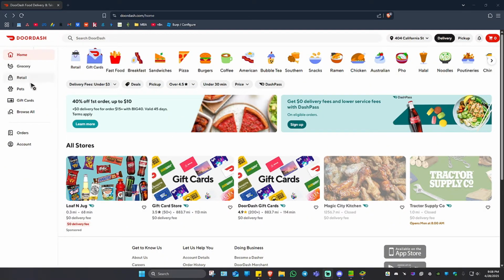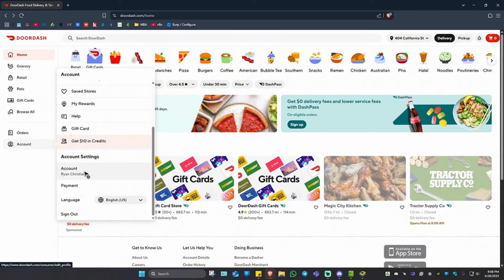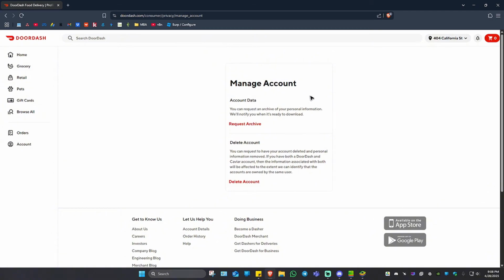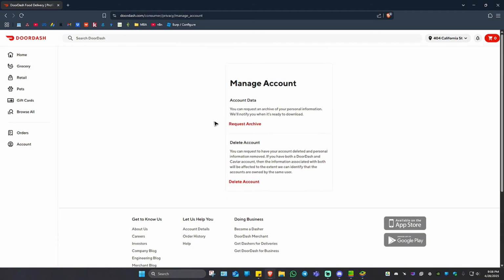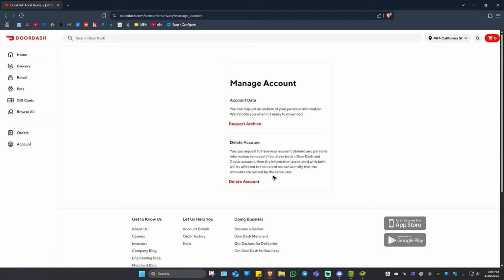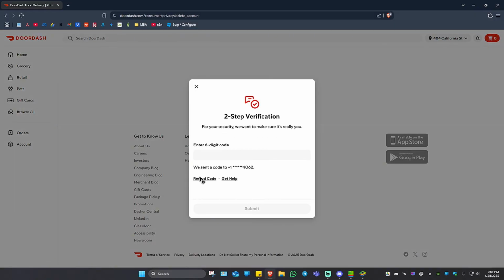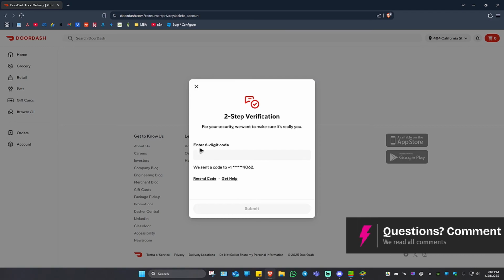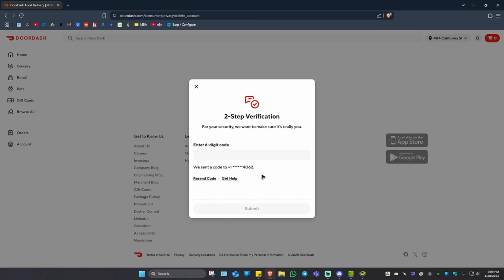How to DELETE Your DoorDash Account (Step by Step)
Looking to delete your DoorDash account? This step-by-step tutorial guides you through the process of permanently removing your account via the DoorDash website. Learn how to navigate to the account settings, request data archives, and complete the deletion process securely.